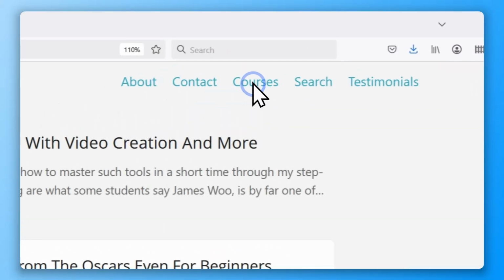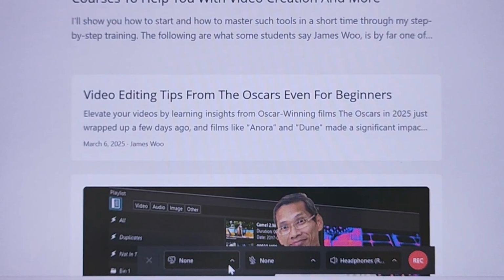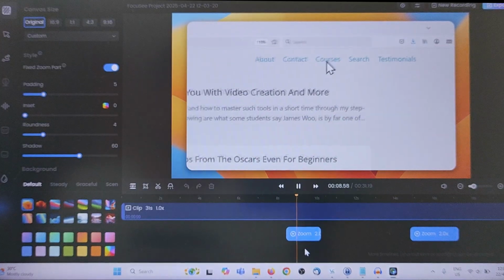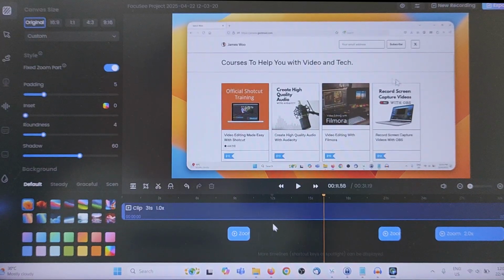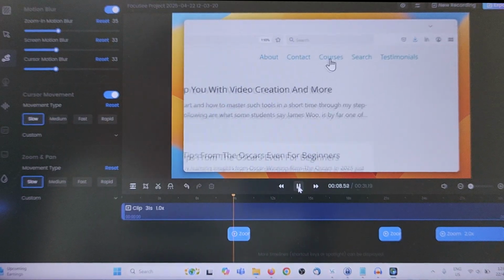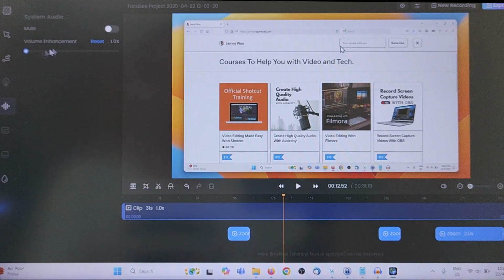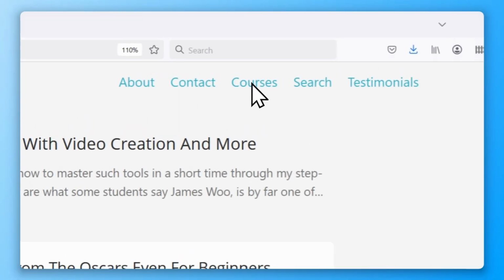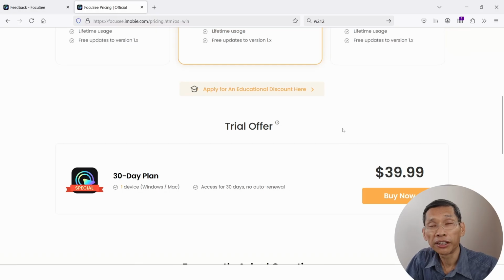AutoZoom Screen Recording - FocuSee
Screen recording and editing on automatic? FocuSee is a software that helps you create great screen recording fast and easy editing. In this video, I’ll demonstrate how to use FocuSee, highlight its key features.

Use this code w/o the quotes for discount "fskol20" or "FSAFF"